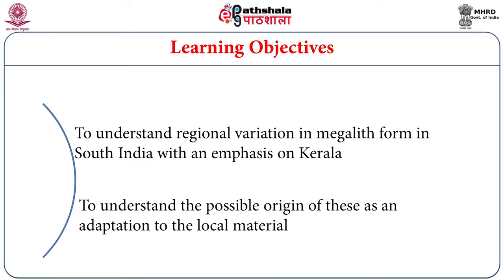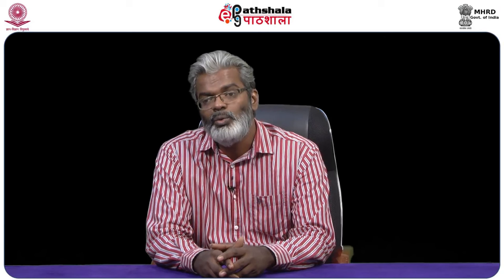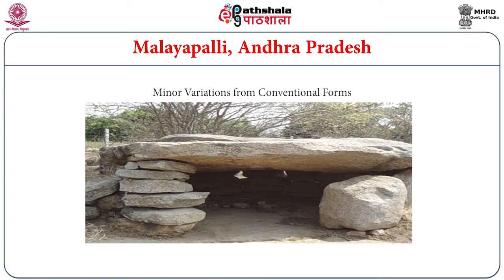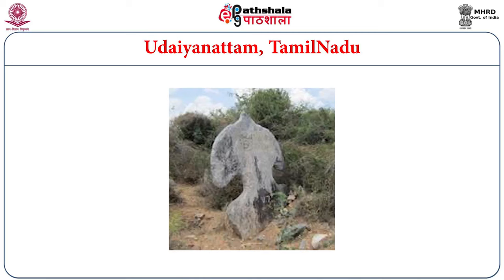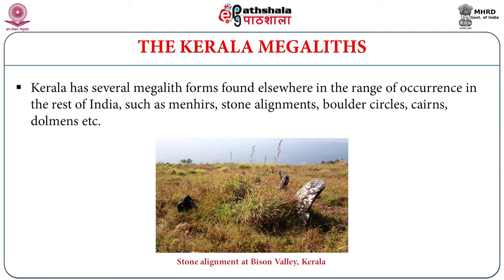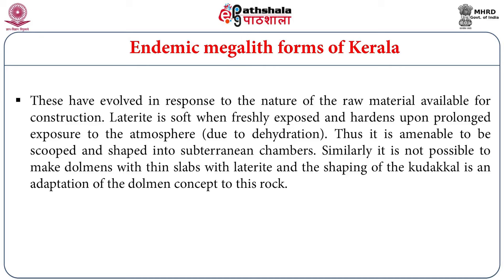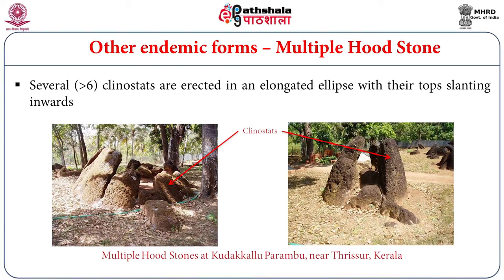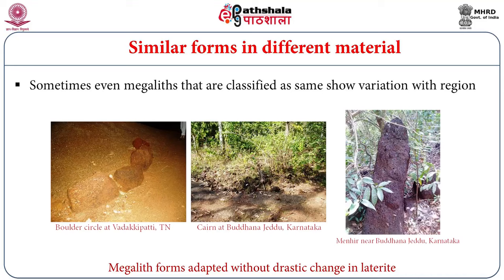Megaliths of South India Regional Variants (INDCUL)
Subject:INDIAN CULTURE
Paper:--Pre and Protohistoric  Cultures of India
Principal investigator:-  P. Bhaskar Reddy